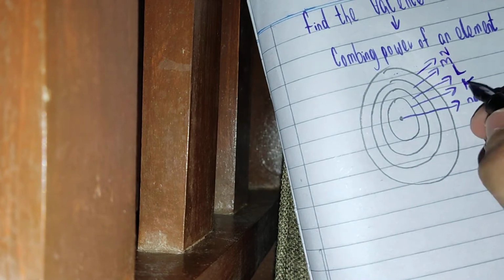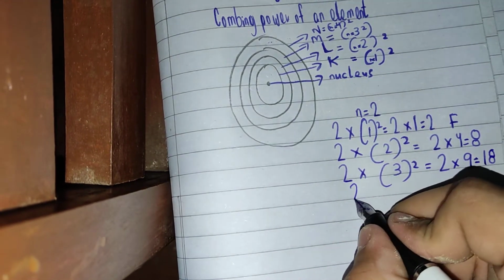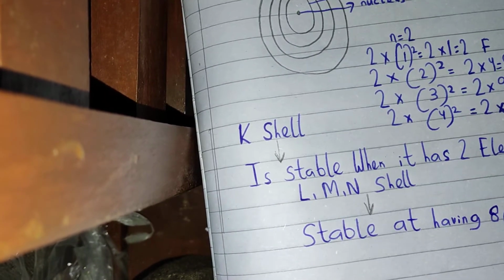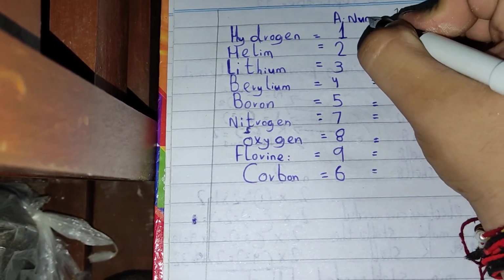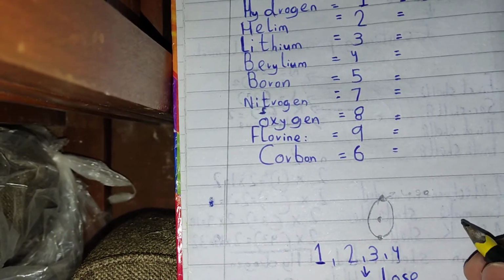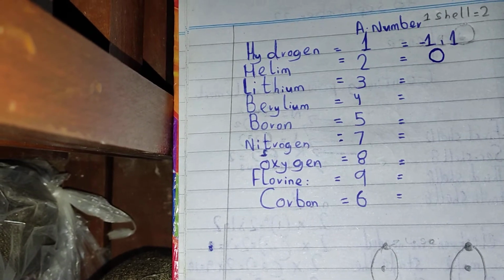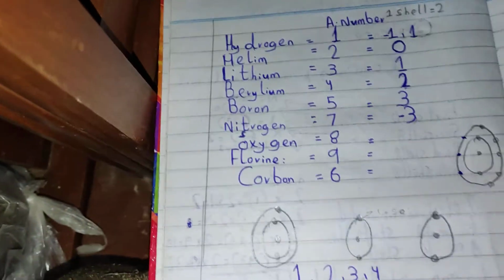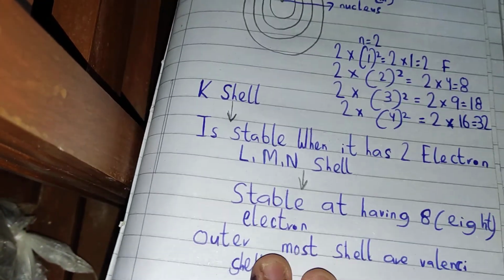How to find valency 9th class basic and simple